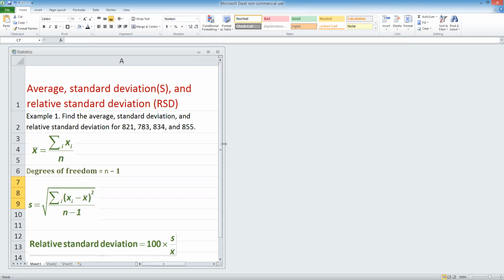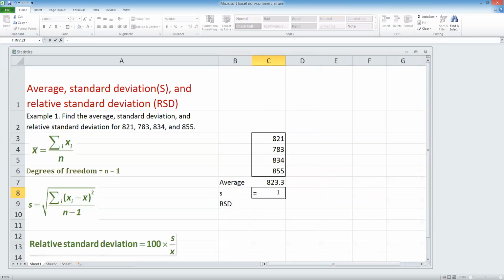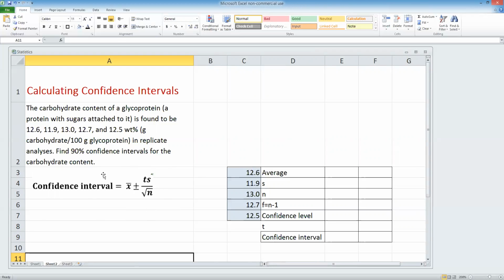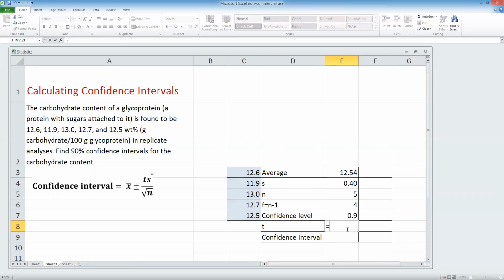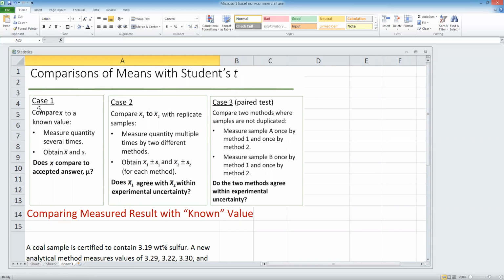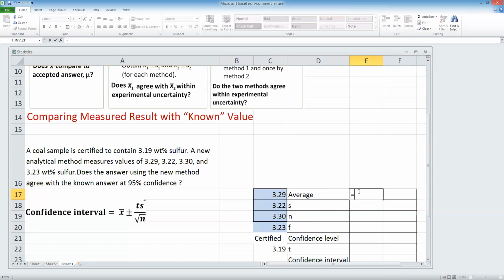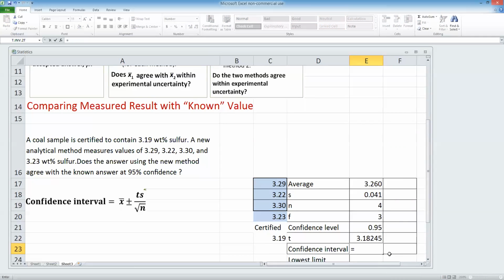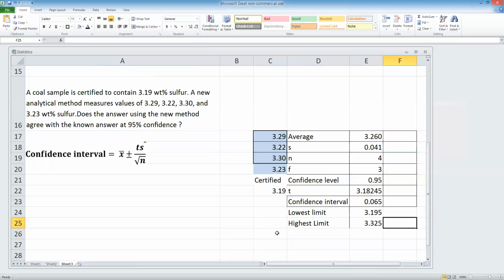CHEM 211 Ch4 Statistics: Problem solving with Excel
Statistics, Analytical Chemistry, Excel